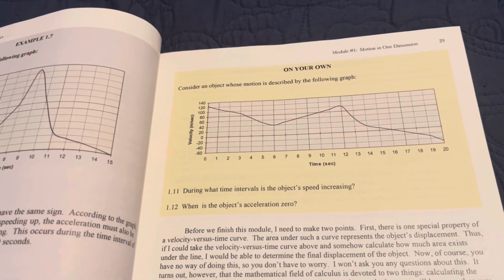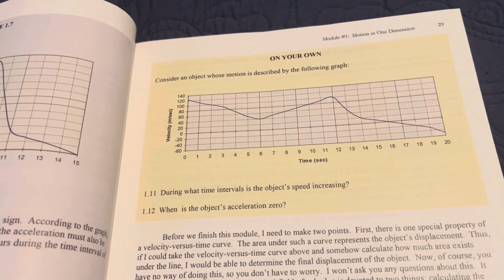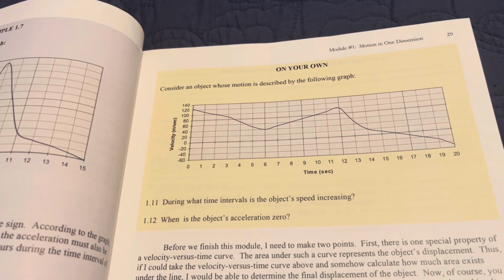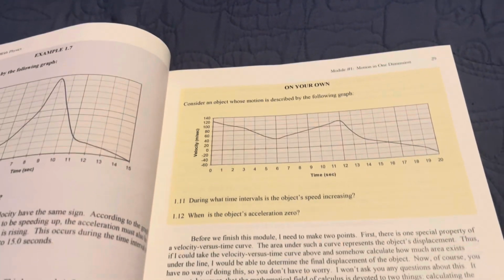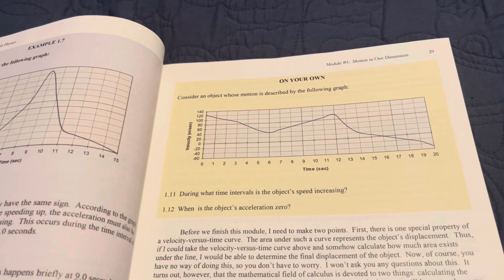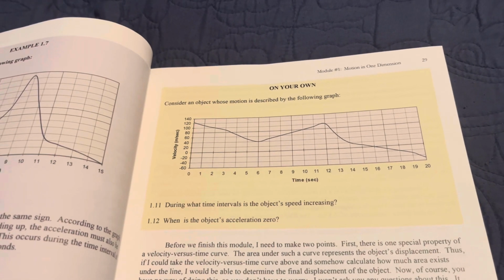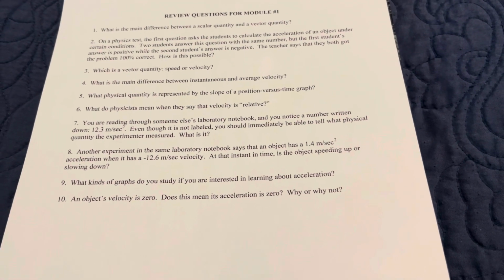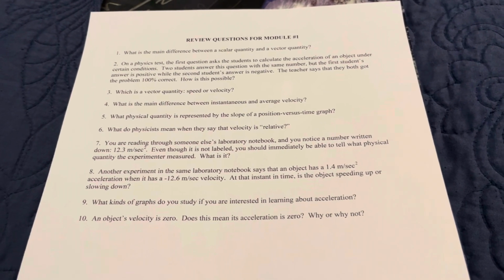Apologia Physics Module 1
What we didn’t get to cover in class. Make sure to watch review questions at the end.